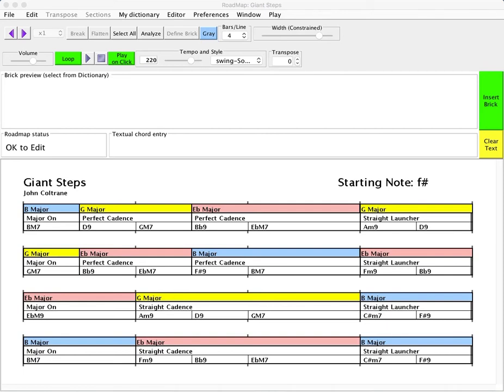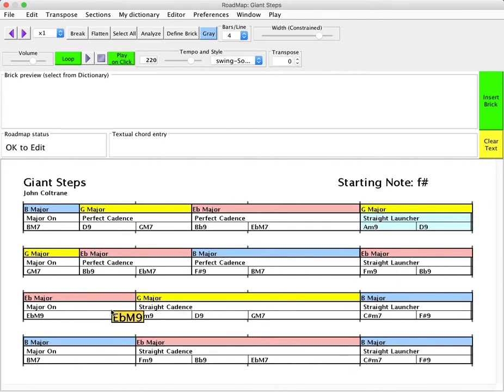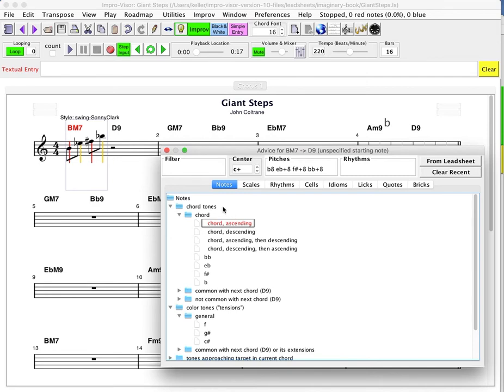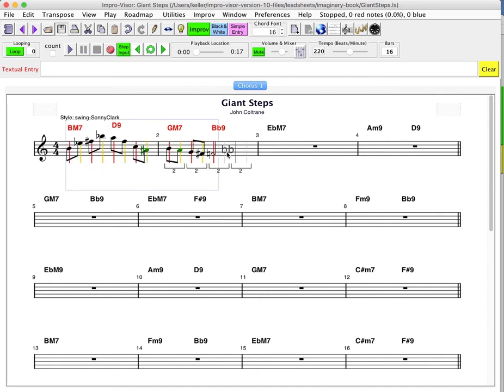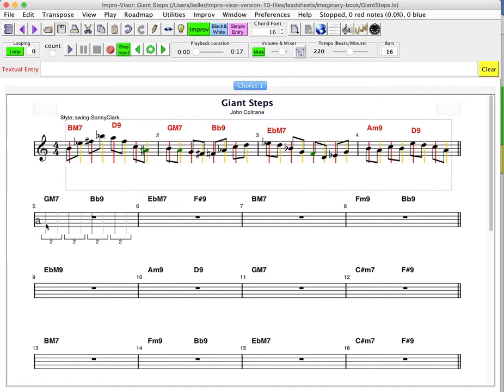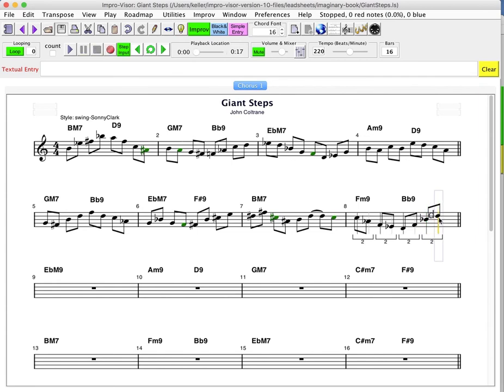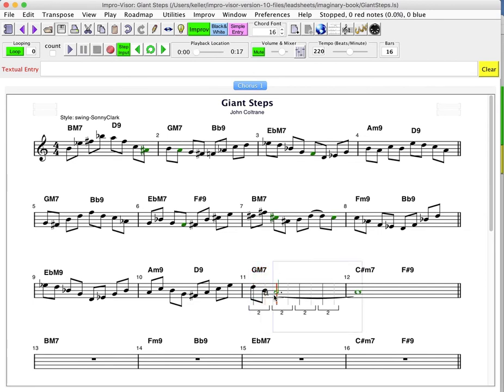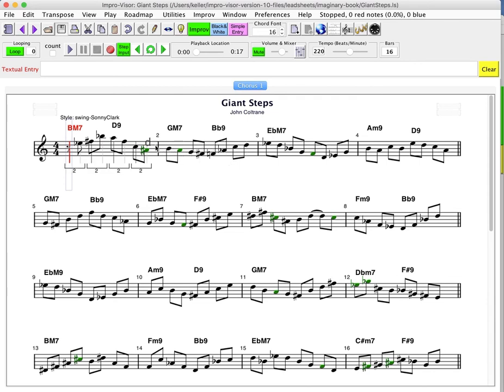"Giant Steps" Solo Construction Example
Constructing a solo on Giant Steps by hand using Impro-Visor. This stream-of-consciousness video describes some of the thought processes in constructing a jazz solo. The intention is not to memorize the result for performance, but rather to think about the harmonic progression so that ultimately soloing will be easier.